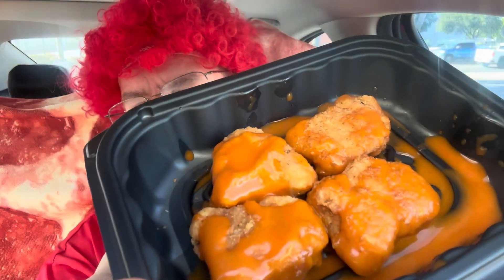What’s New : Wendy’s Spicy Buffalo saucy Nuggs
Today on what’s new I’m trying Wendy’s spicy buffalo saucy nuggs let’s see if they have the heat and the flavor .